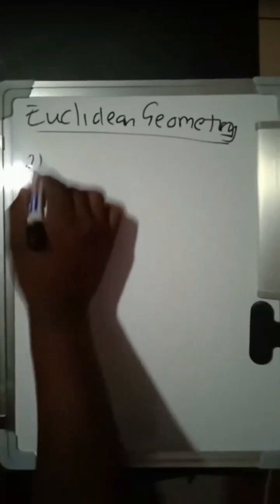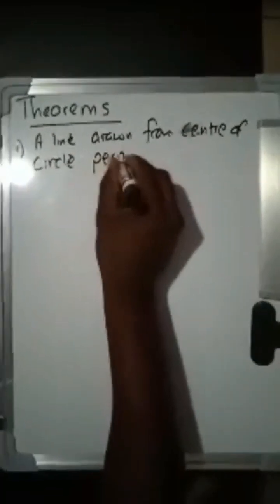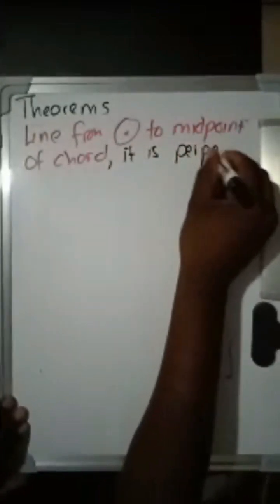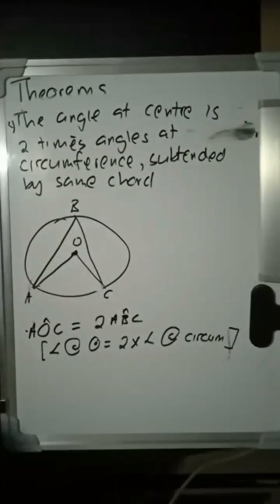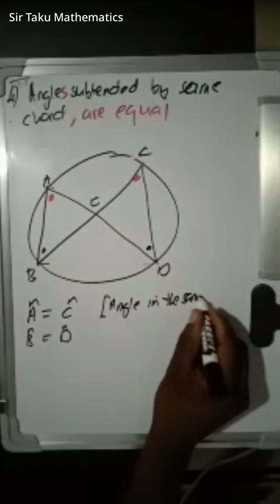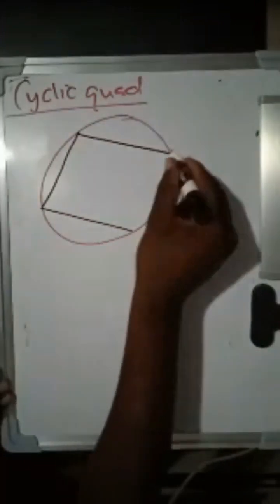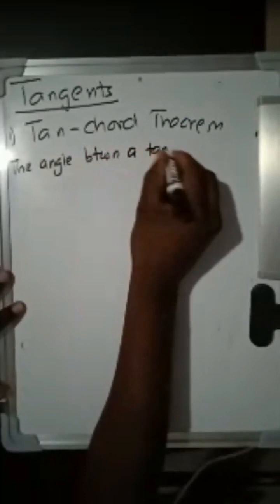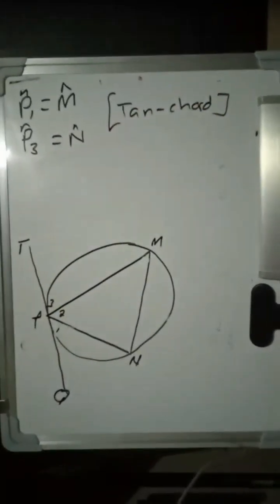EXAM PREPS | Euclidean Geometry Part 1 | Watch till the end | By Sir TK